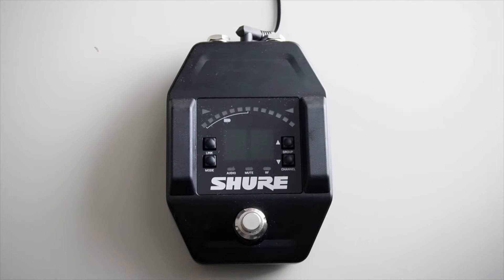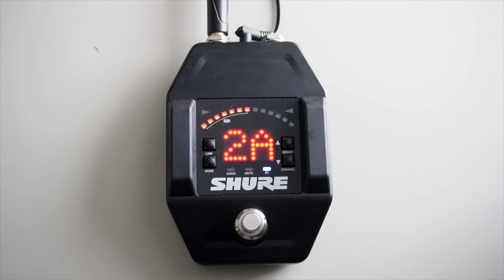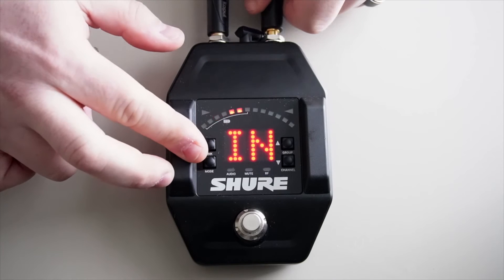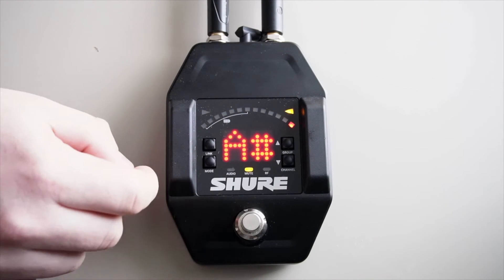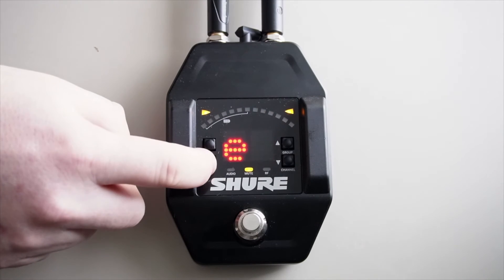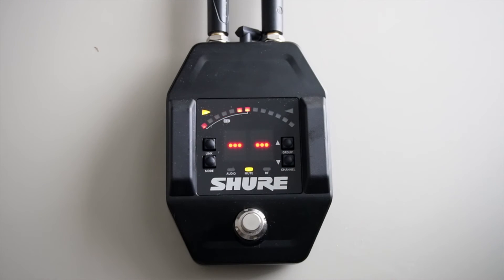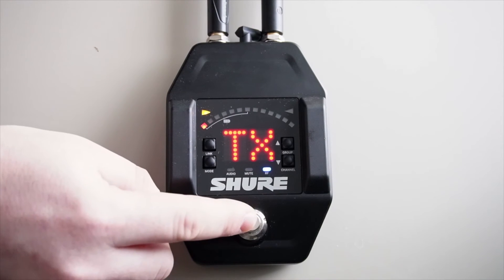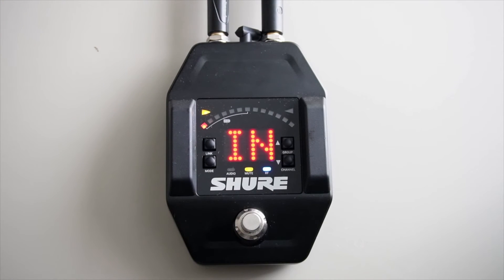How to Use Shure GLXD6+ A/B Mode for Seamless Instrument Swapping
Are you a guitarist tired of dealing with cables when switching between two instruments on stage? In this video, Russ from Shure introduces the GLXD6+ A/B mode, a feature that allows you to connect and seamlessly switch between multiple guitars without unplugging cables. Learn how to set up and use this feature in just a few seconds, and discover a bonus tip for using two transmitters with the same receiver. Say goodbye to fumbling with cables and hello to smooth instrument changes!

00:00 Intro
00:28 A/B setup overview
00:56 Step by step instructions